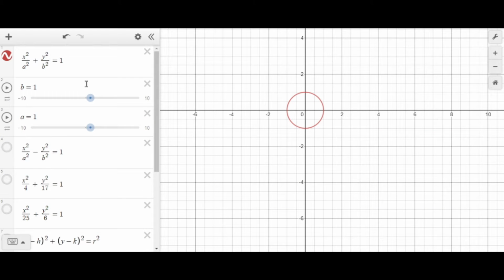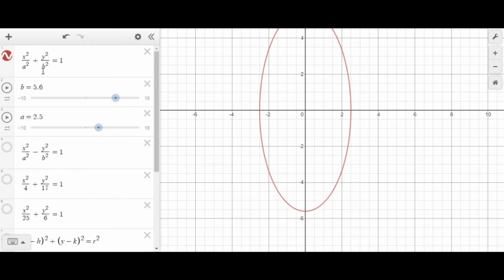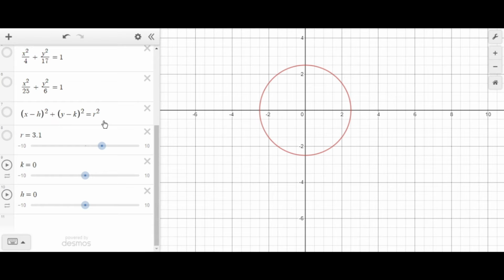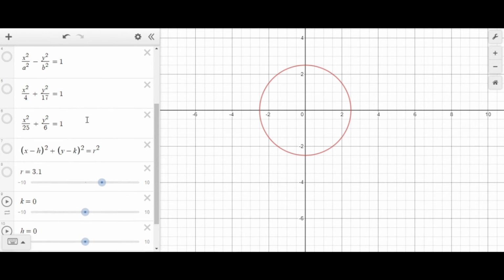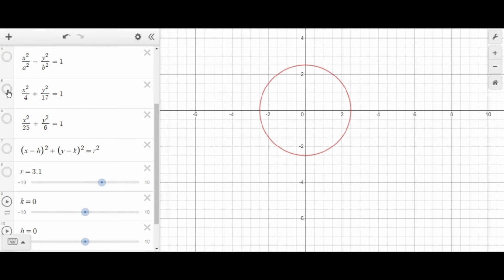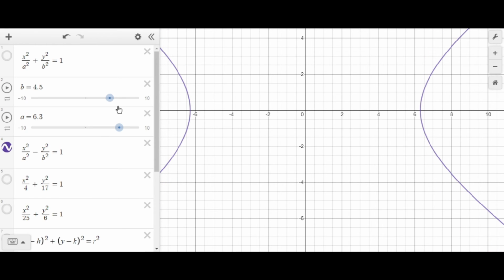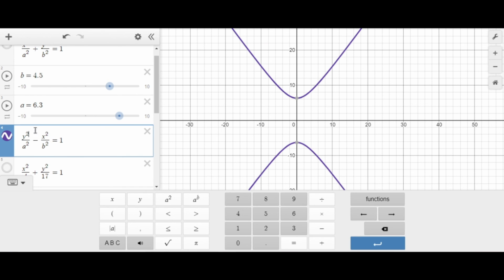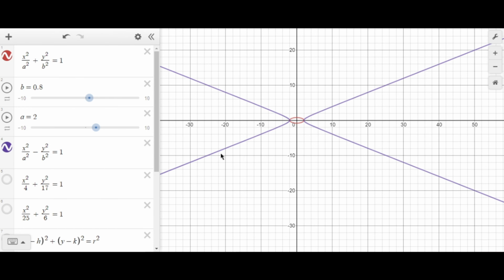Ellipse and hyperbola